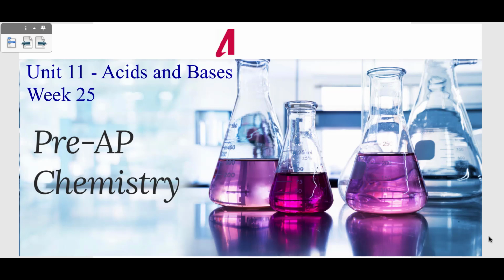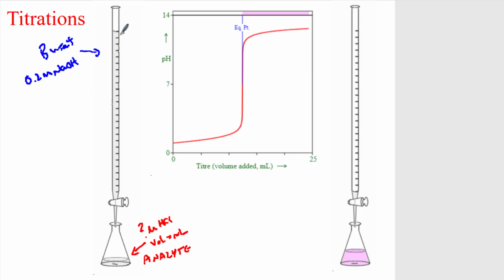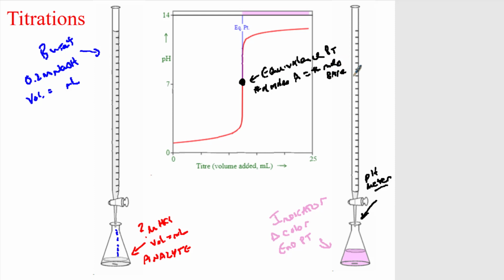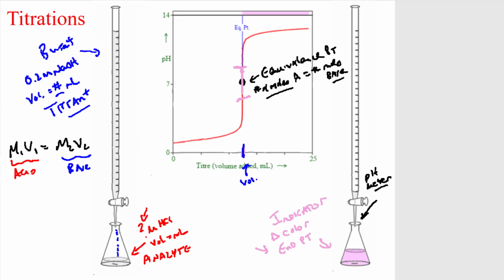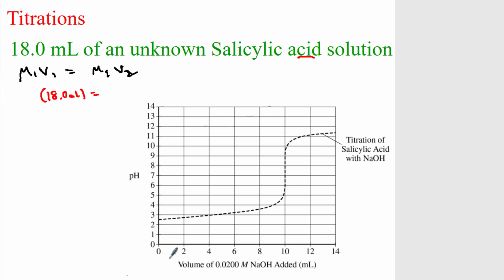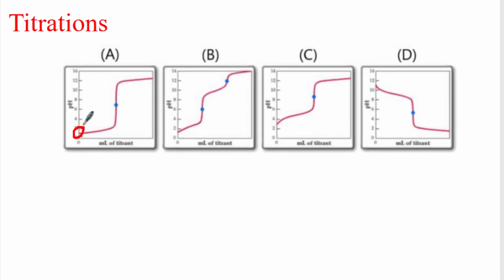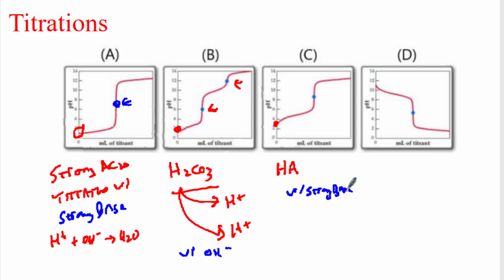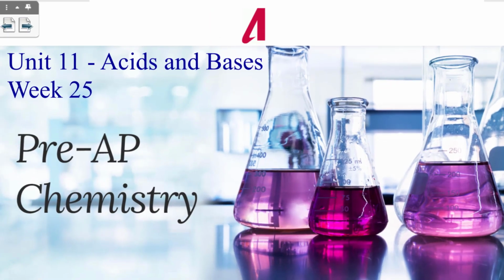Week 25 - Acids and Bases - Pre AP Chemistry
Week 25 - Acids and Bases
Pre AP Chemistry
Mr. Ayton
Acid-Base Titrations